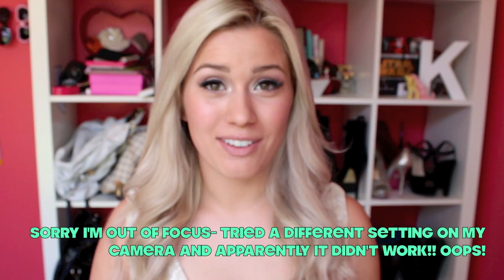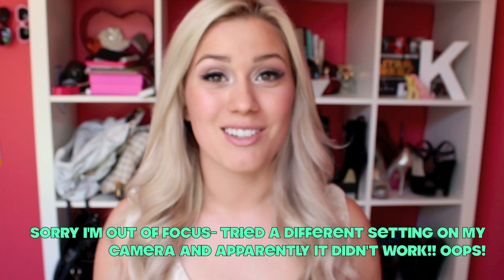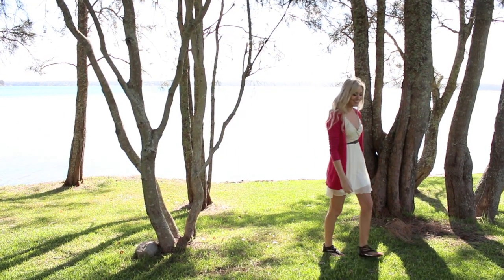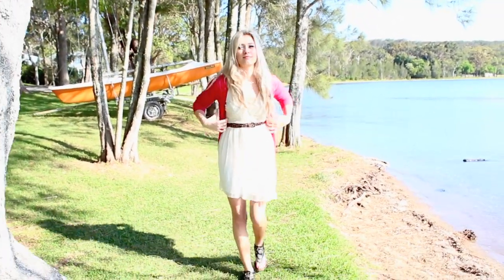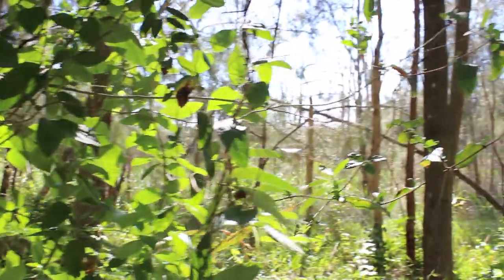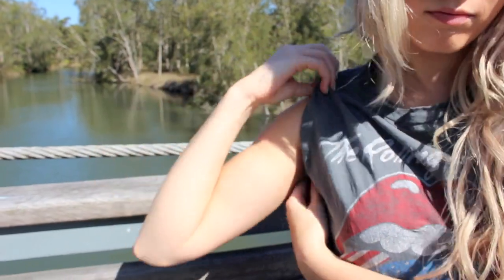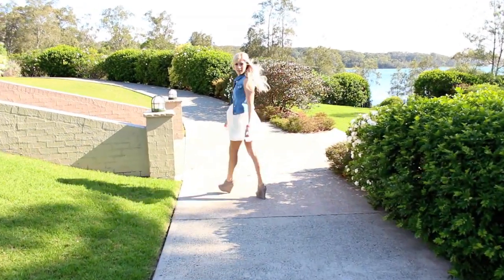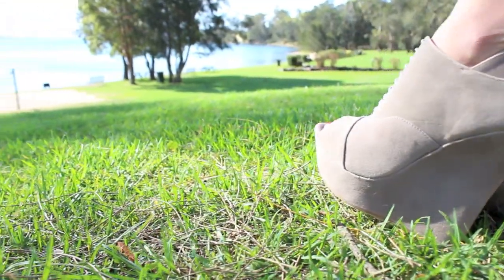How to Style down your Cocktail Dress (Collab w/Shaaanxo+Giveaway!!)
Be in to win an ASOS USD$50 Voucher!

- YOU CAN COMMENT ONCE PER DAY ON EACH VIDEO!

Open Internationally
Ends: December 5th

First Outfit:
Cardigan from Jacob
Belt from K Mart
Shoes from Gojane.com
Bangle from XX1

Second Outfit:
Shirt: My Dad's concert T-shirt that I've adopted into my closet
Fedora from Urban Outfitters
Shoes are All Star Converse (Surfstitch.com)
Watch from Guess
Bracelet from Nello Papi (Etsy Seller)

Belt from XX!
Necklace from Jewelmint
Bracelet from SeeJewelryOnline (Etsy Seller)